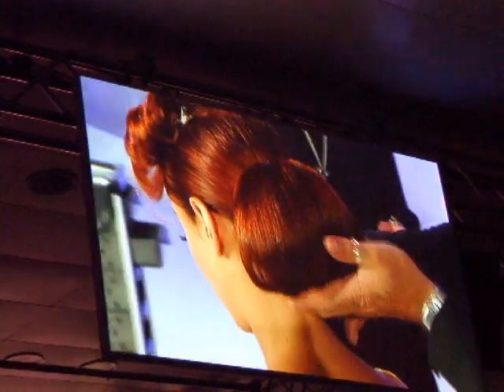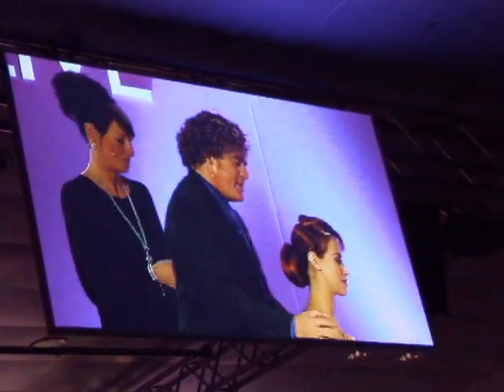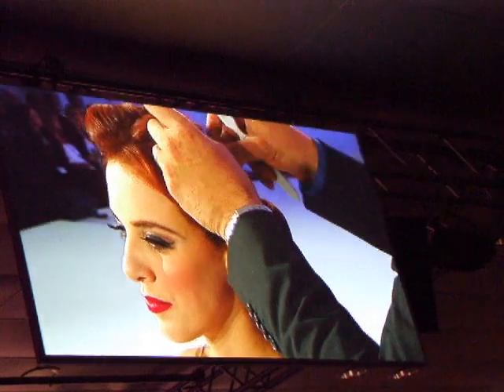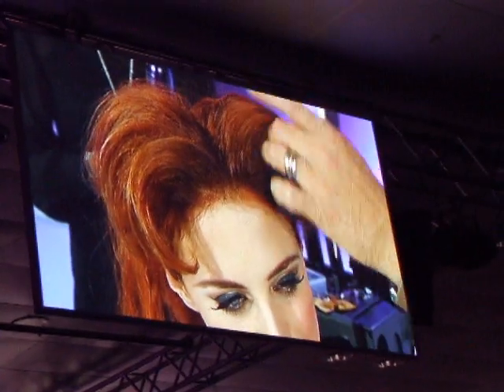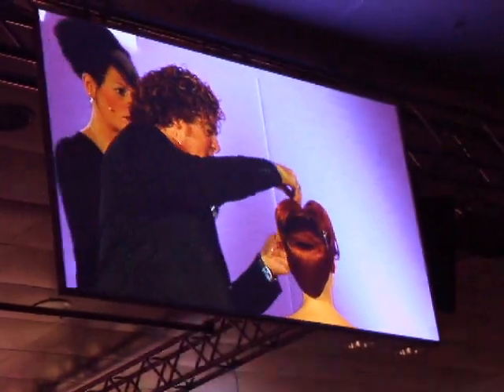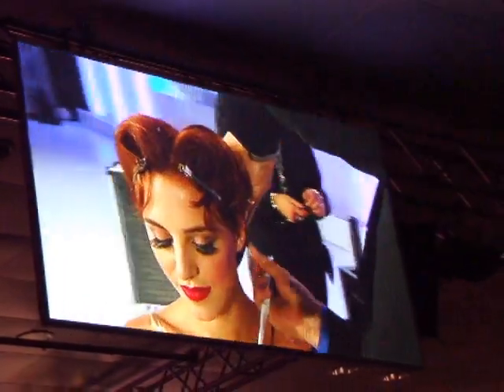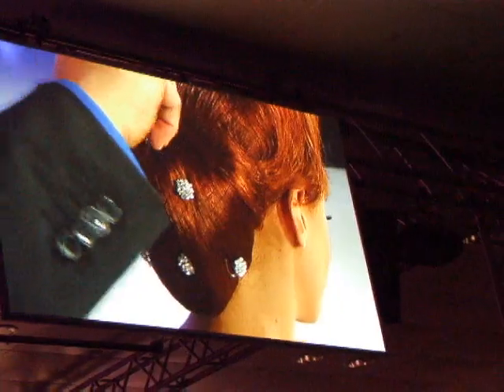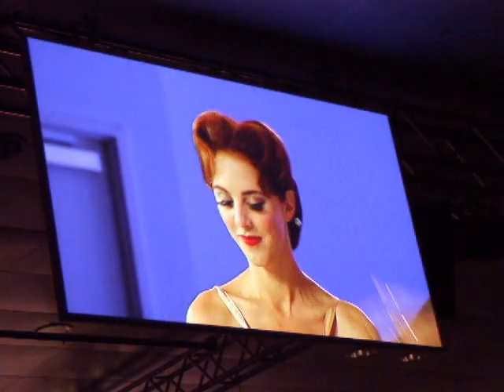THE PATRiCK CAMERON MMXII - PART 3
Last part of the tutorial show

PATRiCK CAMERON - A.R.Reserved